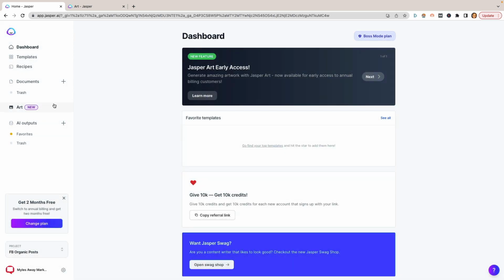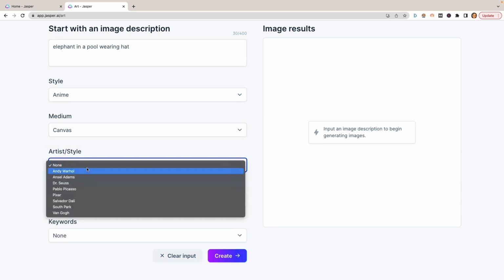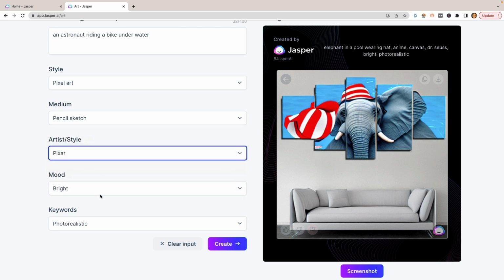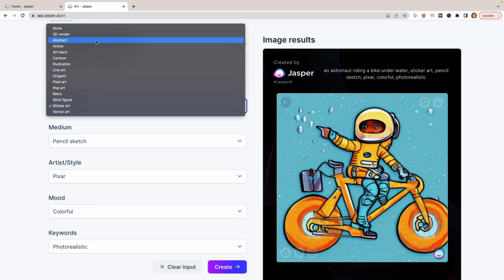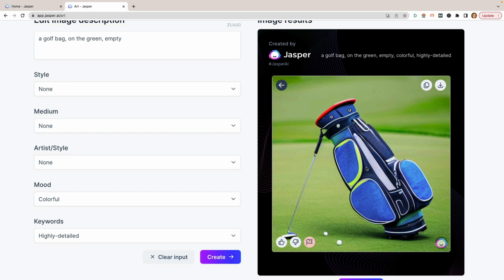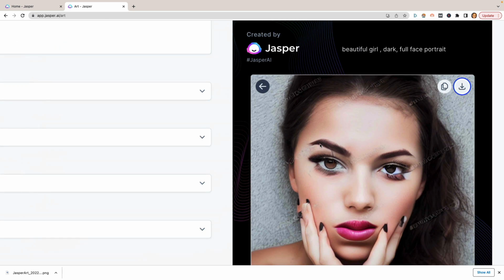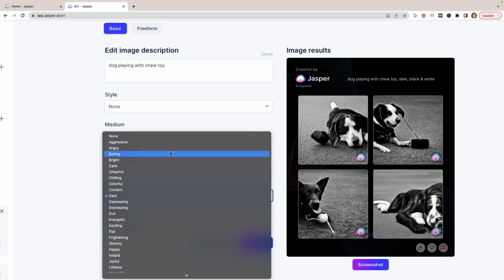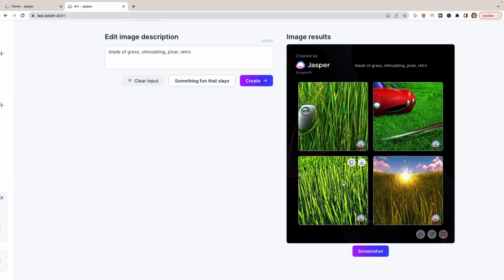Jasper Art Tutorial: This NEW Tech is MIND-BLOWING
In this video, I give Jasper.ai's new Jasper Art tool and I must say, it's fun and scare at the same time.